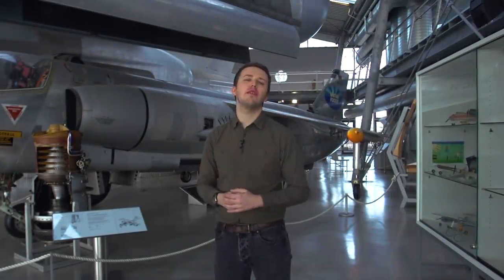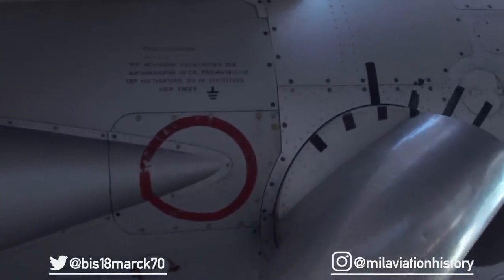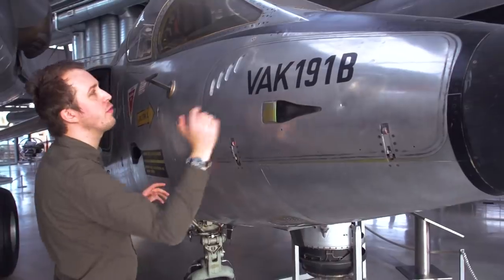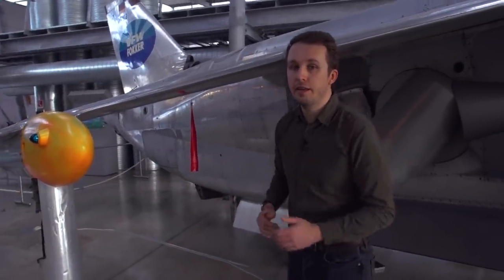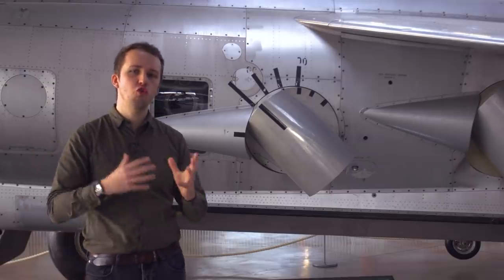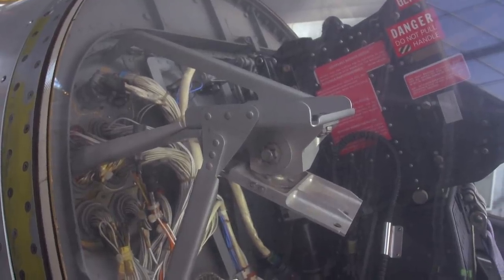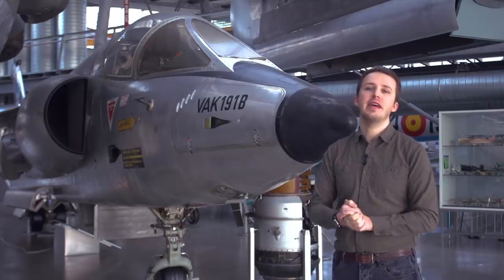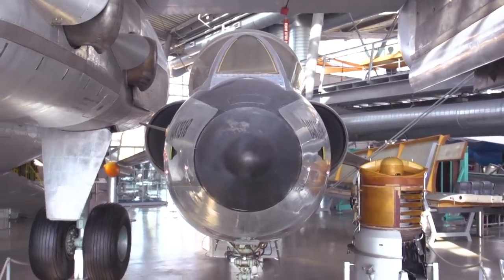Inside The Cockpit - VAK 191B (V/STOL)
The VAK 191B is a VTOL nuclear-capable recon and strike aircraft. Do I need to say more? Oh, and it's full name is 'Vertikalstartendes Aufklärungs- und Kampfflugzeug'.

- Museum
Big thank you to the Deutsches Museum Flugwerft Schleissheim and the helpful staff

- Sources
Airvectors, German Jet VTOL: VJ 101C, Do 31, & VAK 191B

Aviation Archive, VTOL Aircraft, Issue 30

Deutsches Museum

Mike Hirschberg, V/STOL Fighter Programs in Germany: 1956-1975

- Timestamps
00:00 - Intro
00:20 - VAK 191 in a nutshell
02:18 - Engines
03:19 - Strike role + nukes
04:11 - Walkaround
07:27 - Loadout of VAK 191
08:48 - Cockpit
11:13 - Outcome of project
12:50 - Outro